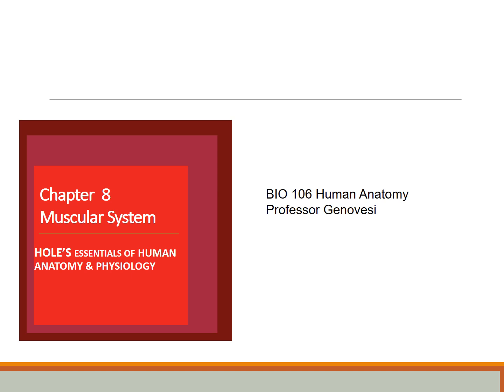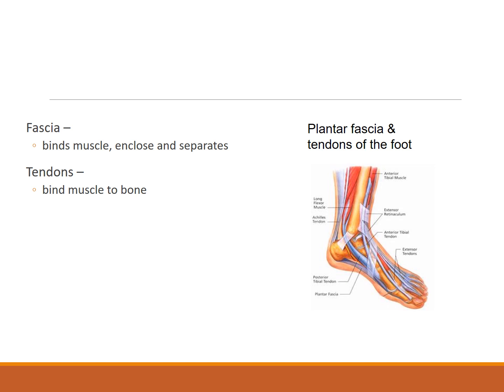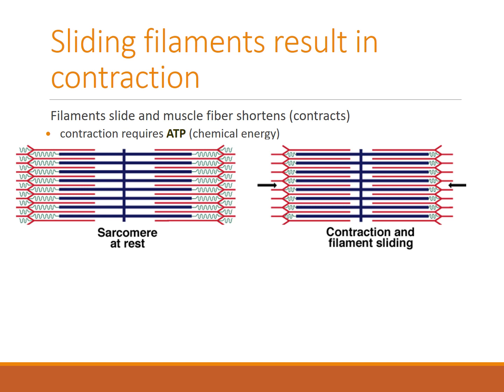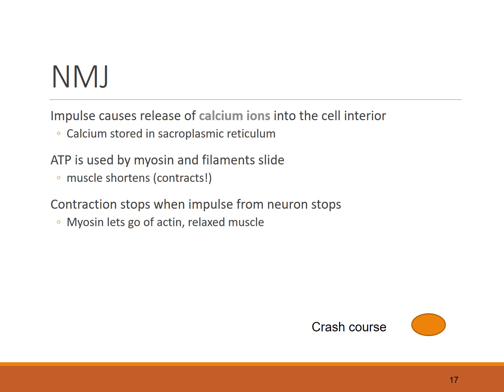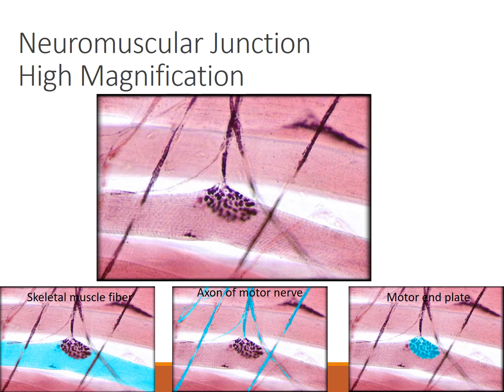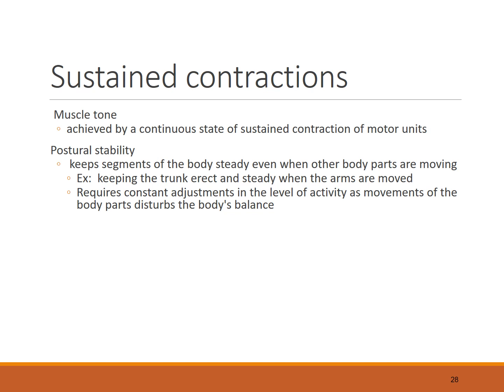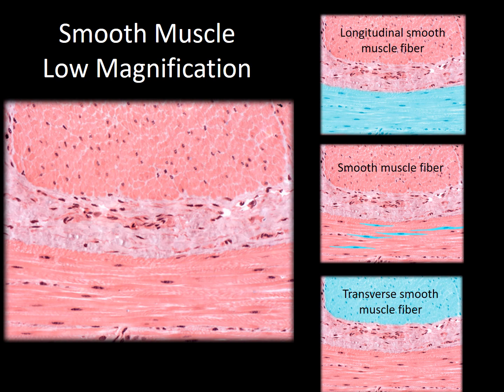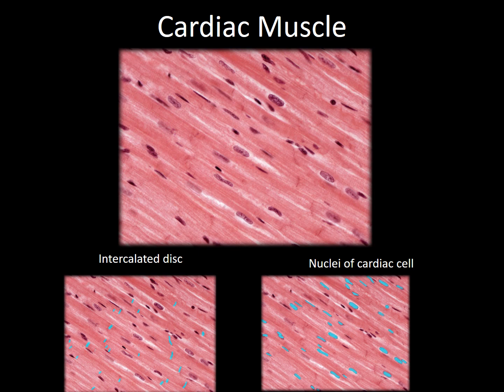BIO 106 Chapter 8 -Muscular System